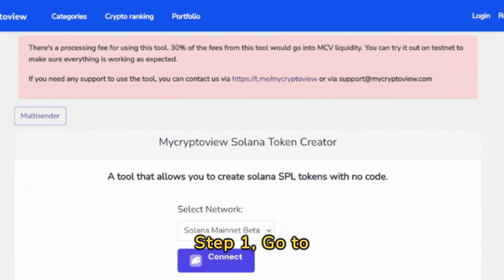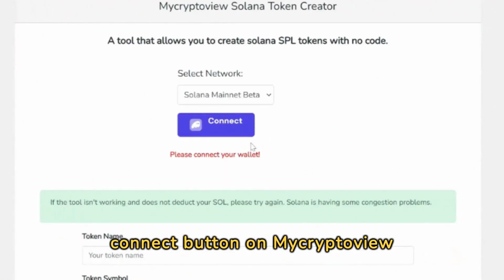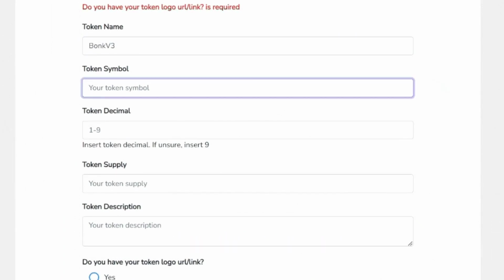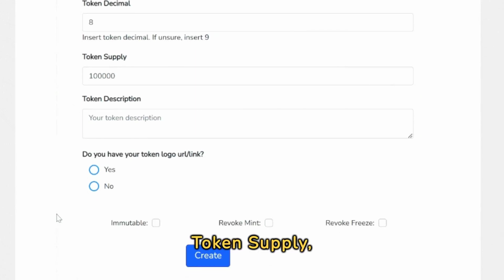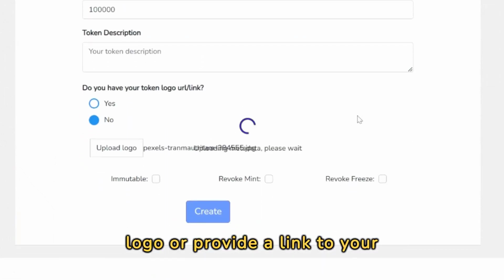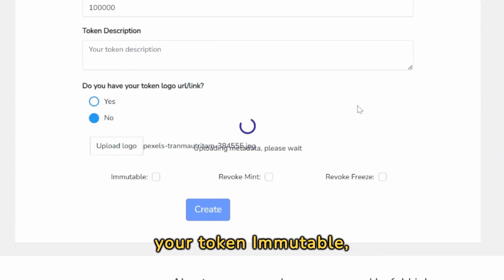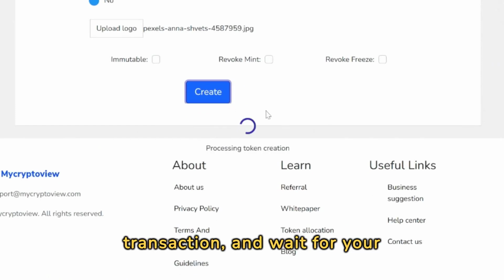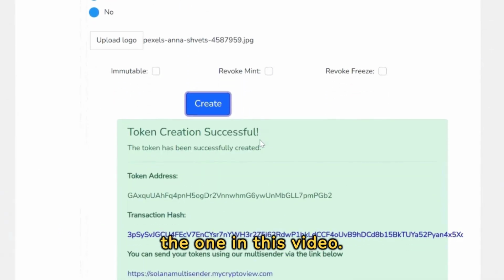How To Create Your Own Solana Memecoin (No code required)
In this video, we are going to walk you through how to create your own Solana memecoin in less than 10 minutes without any coding knowledge. All you need to do is fill in your token details to create your Solana memecoin.

Important Links